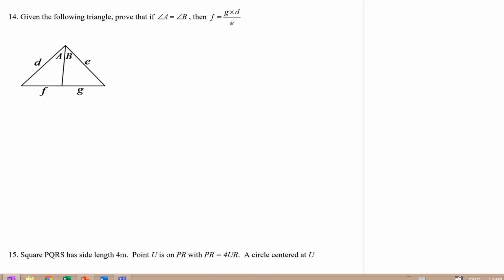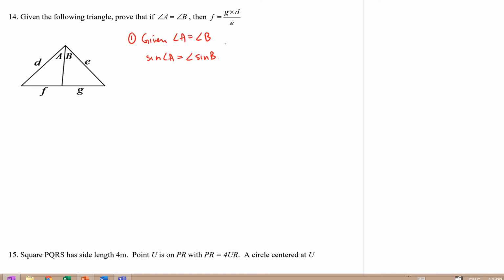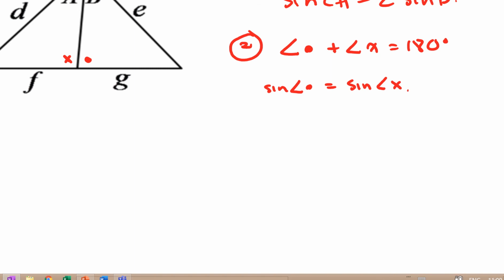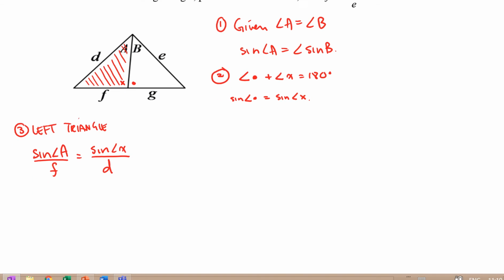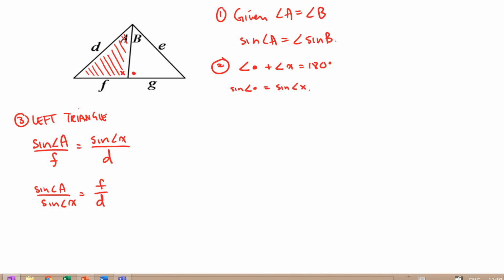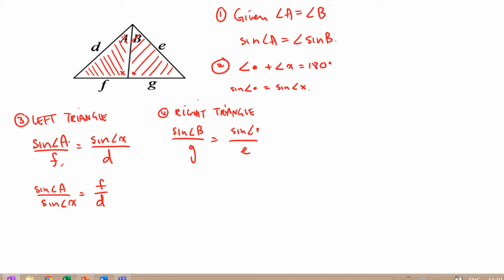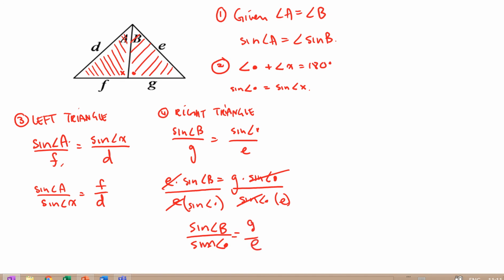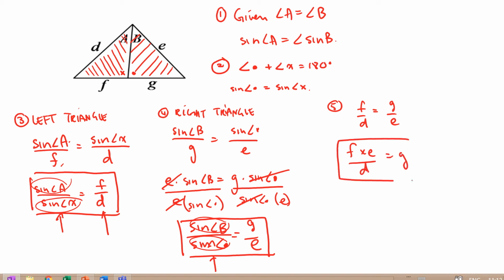Math 9 Honours Q14 Section 6.4 Sine Law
Math 9 Honours Section 6.4 Trigonometry Question 14
Prove that e x f = d x g
Given that angle A equals angle B, prove that "f" is equal to "g" times "d" divided by "e"